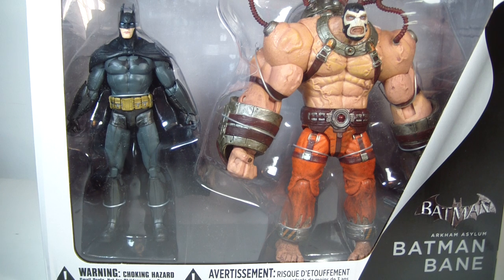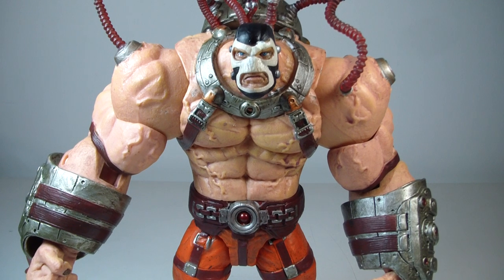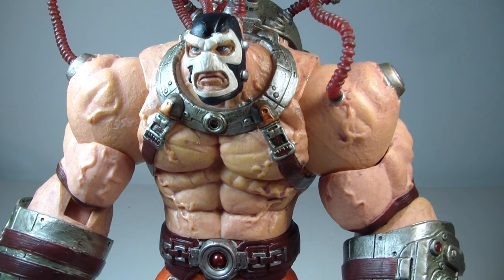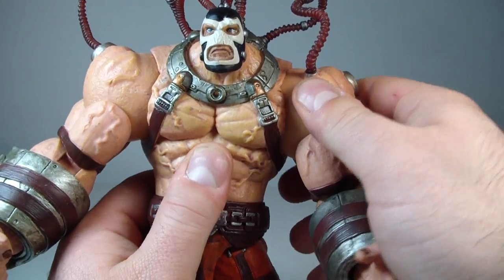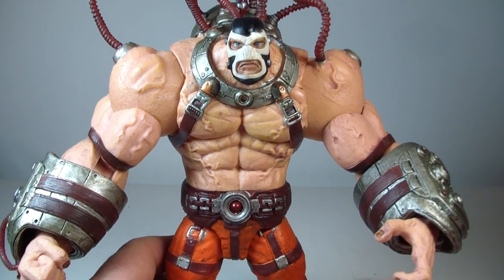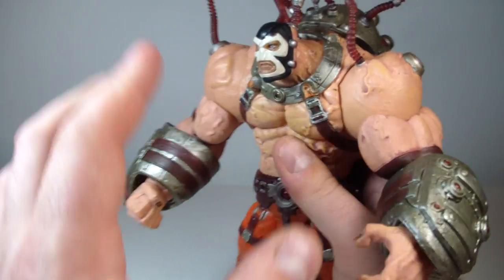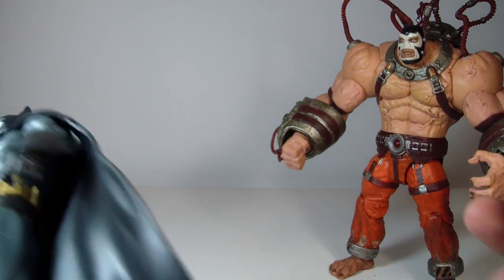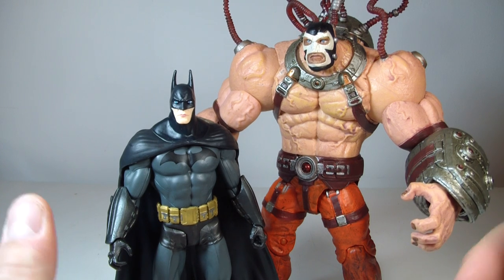DC Collectibles Arkham Asylum 2 Pack- Batman & Bane Review